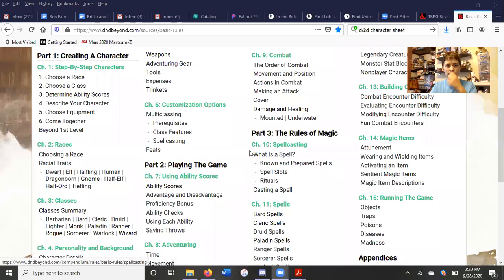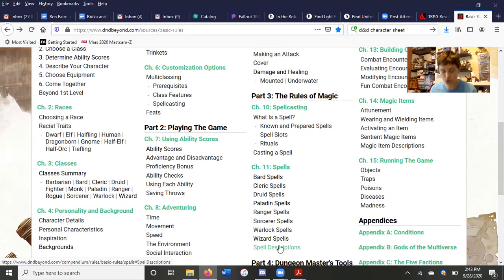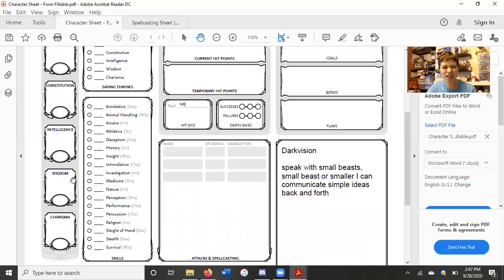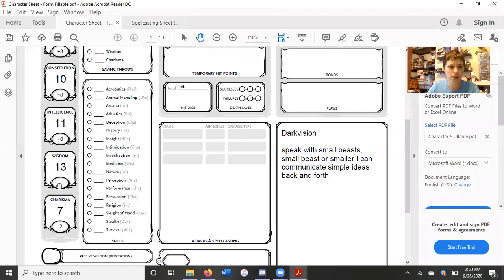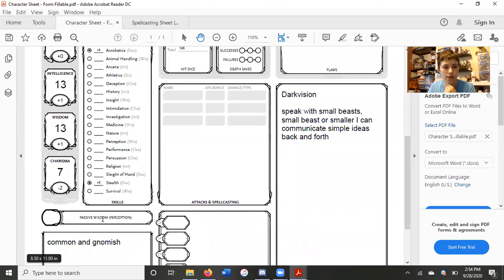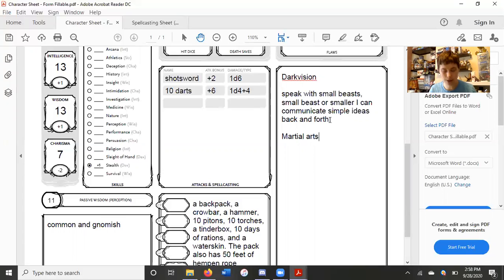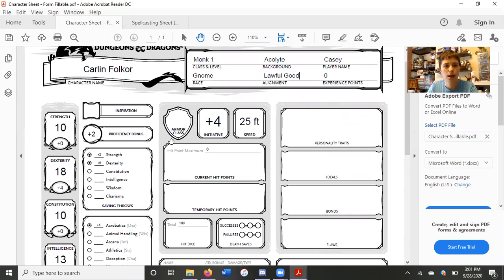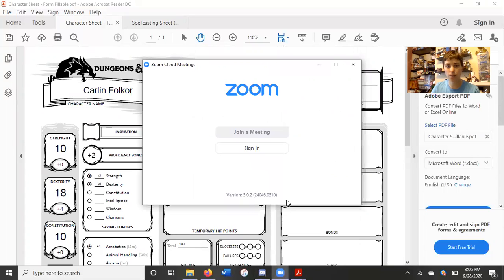How to Play Dungeons & Dragons: Character Creation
In this 3 part series, join library Dungeons Master Casey in getting started with Dungeons & Dragons just in time for our all ages D&D during BeebeCon! Join us the first three Thursdays of the month on Facebook.

First up is how to create a character from scratch. Second, how to actually play. Third, tips and tricks n how to get started being a Dungeons Master.